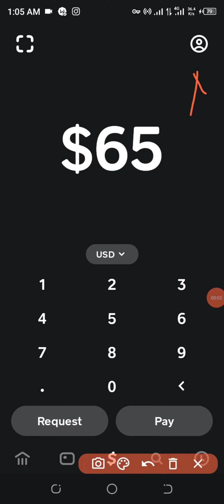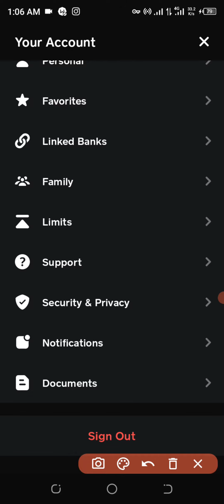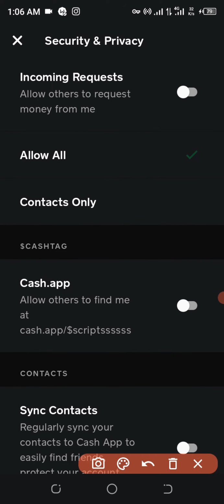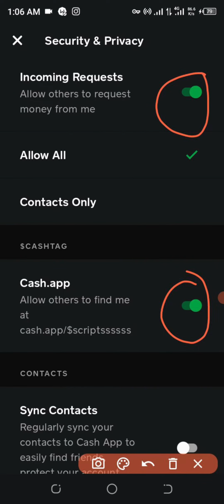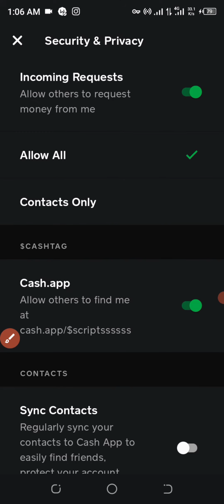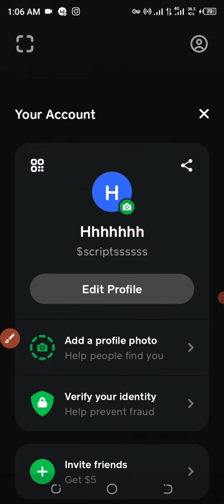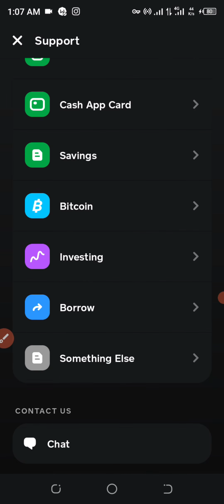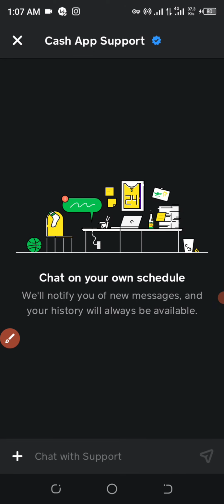The Recipient's Account is Unable to Accept Payments Cash App (Fix)